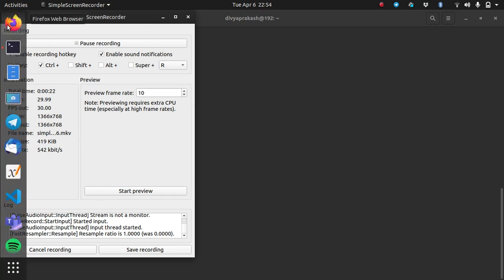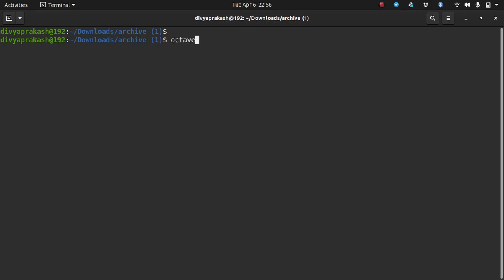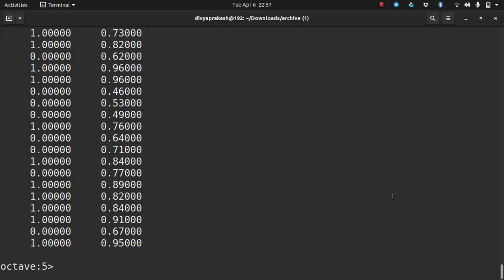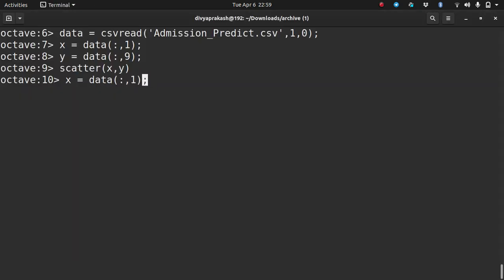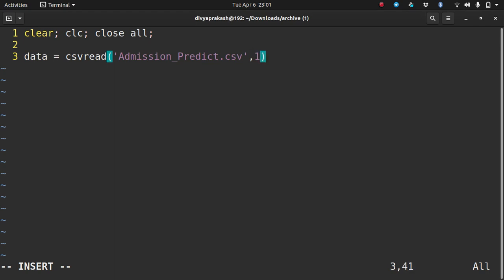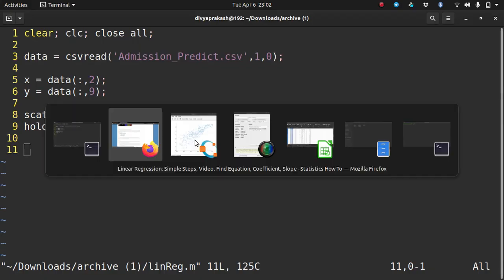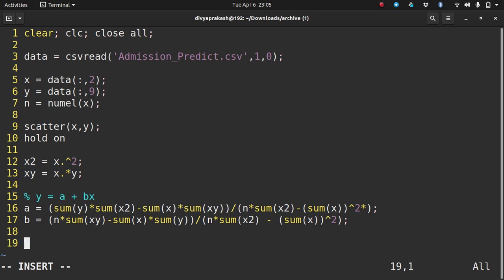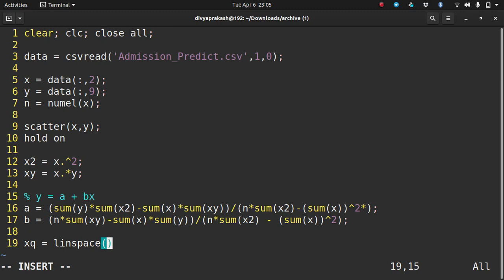Curve Fitting Using GNU Octave: Linear Regression